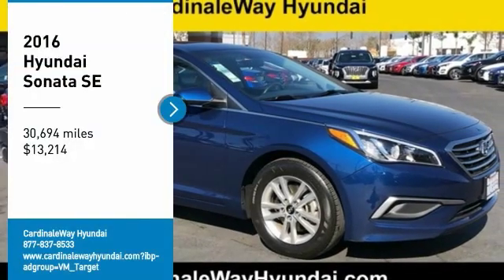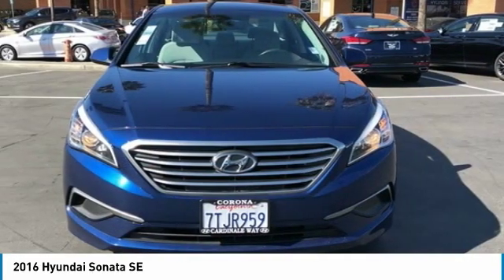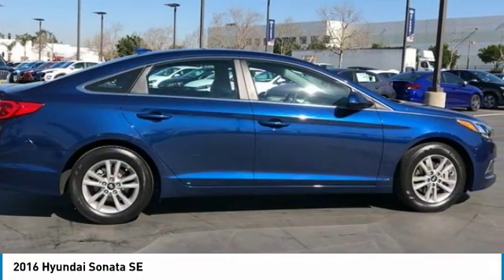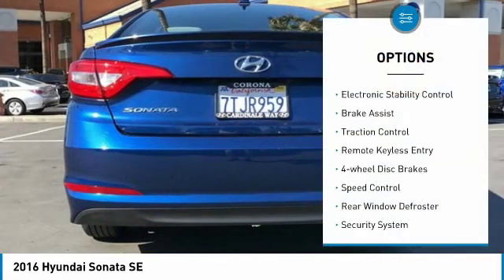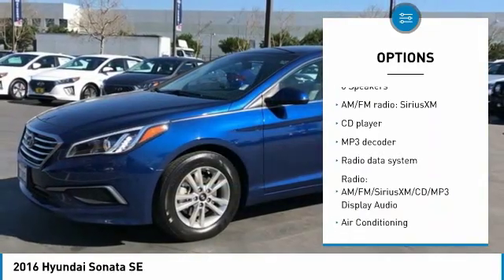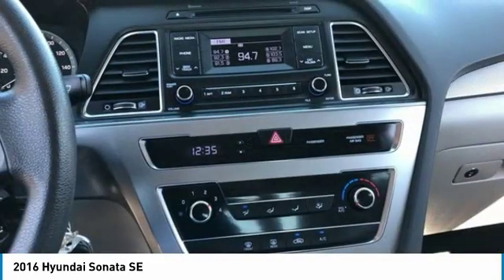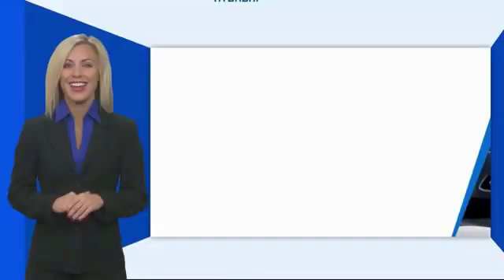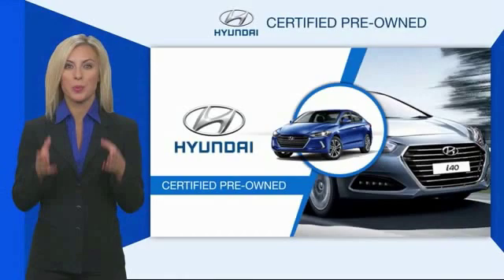2016 Hyundai Sonata SE FOR SALE in Corona, CA HP8878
CardinaleWay Hyundai
2525 Wardlow Rd

CARFAX One-Owner. Clean CARFAX. Certified. Blue 2016 Hyundai Sonata   CERTIFIED   FWD 6-Speed Automatic with Shiftronic 2.4L 4-Cylinder DGI DOHC ONE OWNER, CERTIFIED, BLUETOOTH, MP3 CAPABLE, KEYLESS ENTRY, REMAINING BALANCE OF FACTORY WARRANTY, 4D Sedan.  Inland Empire, Corona, Riverside, Ontario, San Bernardino, Orange County, Yorba Linda, Chino Hills 92882. Recent Arrival! 25/38 City/Highway MPG  Hyundai Certified Pre-Owned Details:      173  Point Inspection     Roadside Assistance     Limited Warranty: 60 Month/60,000 Mile (whichever comes first) from original in-service date     Includes 10-year/Unlimited mileage Roadside Assistance with Rental Car and Trip Interruption Reimbursement; Please see dealers for specific vehicle eligibility requirements. 10-Year/100,000 Mile Hybrid/EV Battery Warranty     Powertrain Limited Warranty: 120 Month/100,000 Mile (whichever comes first) from original in-service date     Warranty Deductible:  50     Vehicle History  Awards:     2016 KBB.com 10 Most Awarded Cars     2016 KBB.com 10 Most Comfortable Cars Under  30,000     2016 KBB.com 10 Best Sedans Under  25,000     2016 KBB.com 16 Best Family Cars     2016 KBB.com Best Buy Awards Finalist     2016 KBB.com 5-Year Cost to Own Awards Experience the Cardinale Way difference. We develop outstanding relationships where everybody wins. All prices are plus dealer installed Protection Package for  995.00.  Vehicle price and availability are subject to change without notice.